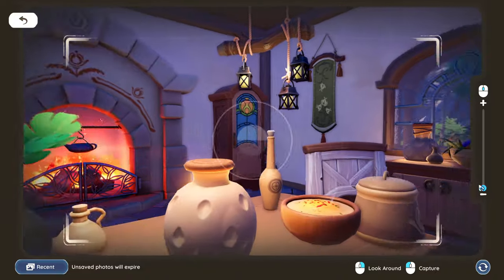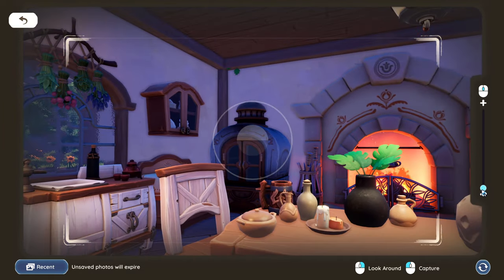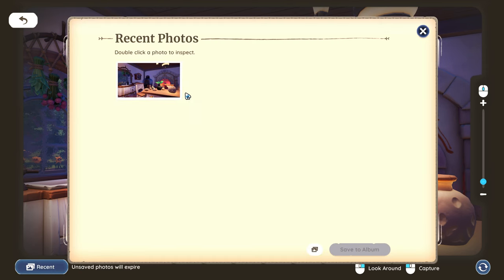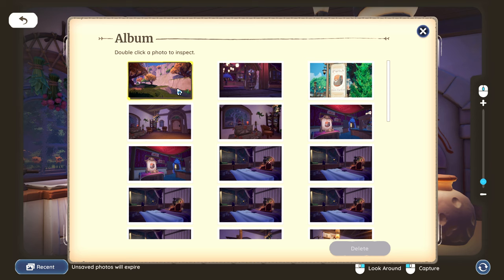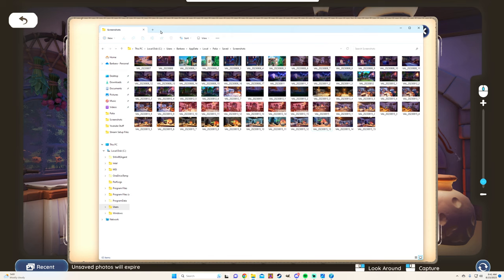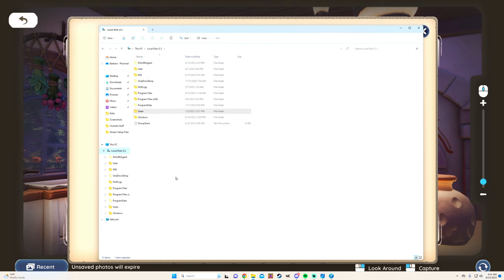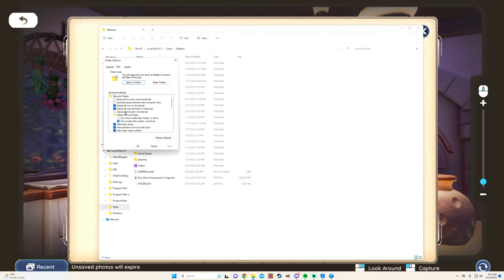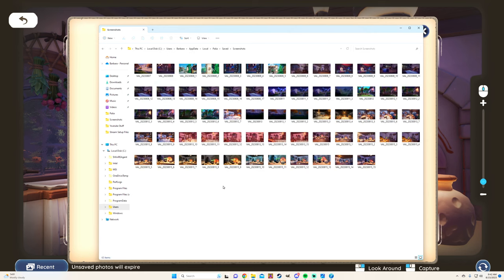Palia Camera & Where to Find Your Photos!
Super easy Palia camera guide and where to find your in game photos on PC. This is during the beta and anything can change, but if it does I'll try to update in the comments. Hope this helps!

File Path:
C:\Users\PutWhateverYourFileisNamedHereProablyYourName\AppData\Local\Palia\Saved\Screenshots

For example, this is my file path:
C:\Users\Barbara\AppData\Local\Palia\Saved\Screenshots

🗨️*Discord:* and link it to Youtube.

*Stream Rules*
1. Have fun.
2. 🚫 No asking to visit in game ex. islands / co-op modes in other games, I'll announce in stream if we are.
3. Please don't ping me with the @ symbol unless it's an emergency, as always I will try my best to see chat messages 💕
4. No spam.
5. Treat each other with kindness.
6. No links in chat.
7. Please don't ask me to directly message you on any social medias, for safety reasons I use discord.
8. No self promotion, but when people raid or come in to chat I tend to send your channel link anyways. 🥳
9. Try to keep conversation light and avoid majorly controversial topics.
10. Keep it PG13 ❤️

🖥️~*MySetup*~🖥️

*Parts I used to build my streaming PC*
Corsair iCUE 5000X RGB QL Edition Mid-Tower Case - True White
Intel Core i7-13700K
Must have for 13th gen cpus, says gen 12 but it's compatible
MSI 3080 12gb Graphics Card - Watch for a deal I got mine when it was only $760
GPU Brace
I use 64gb of this DDR5 Ram
Thermal Paste ARCTIC MX-4
PSU Corsair RMX Series 1000W
Premium PSU Cables, not needed but nice
Corsair iCUE H150i Elite Capellix Liquid CPU Cooler
I also upgraded this using the iCUE ELITE CPU Cooler LCD Display Upgrade Kit — Ice you can get it direct
CORSAIR iCUE COMMANDER CORE XT
and 2 more sets of these corsair QL rgb fans

🎙️*Audio*🎙️
Elgato Wave 3
I got it in white, it looks beautiful
Elgato Shock mount
Elgato Pop Filter
Rhode PSA+1 Boom Arm

🖱️*Accessories*🖱️
Stream deck in white
Dell 2k 32inch curved gaming monitors, I use two if Amazon is sold out check Best Buy.
Logitech Pro Superlite Mouse
Logitech g915 wireless TKL Keyboard in white
CORSAIR - MM700 RGB Extended Cloth Gaming Mouse Pad

*Streaming Hardware I use for Nintendo Switch*
Switch lite will NOT work for this. I use an OLED with a Nintendo Pro Controller:
Capture Card Elgato HD60X
Sound Link Cable
and *PS5 - (and a capture card - I also use HD60X

💡*My favorite stream lighting, for when I add a webcam*💡
Elgato Key light
Elgato Key light Air

🎮*For Steam games that need controller*🎮
Xbox Core Wireless Controller
Charger - I have the white one